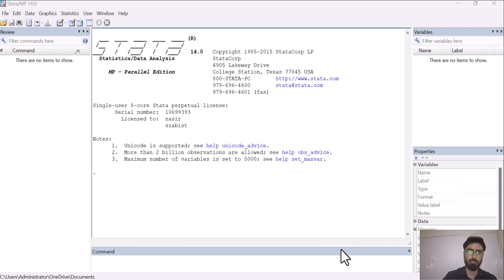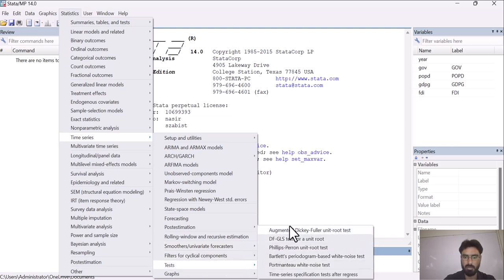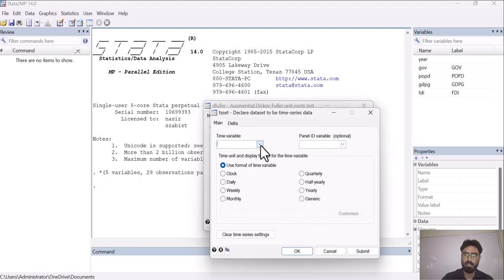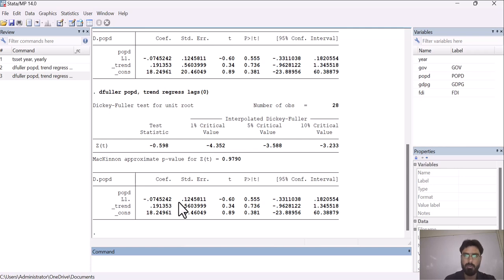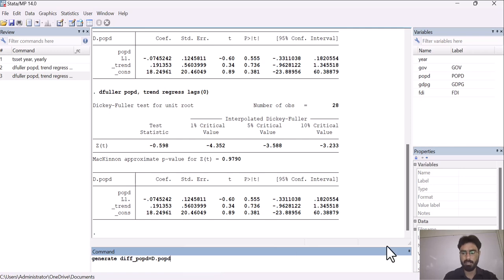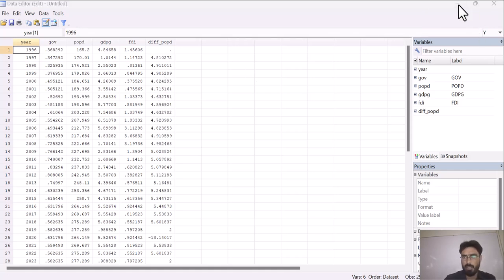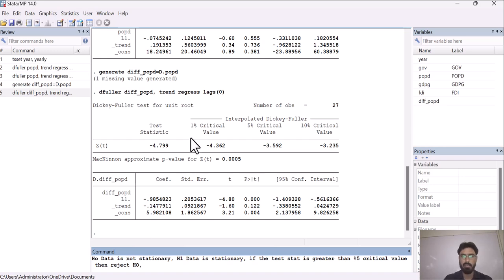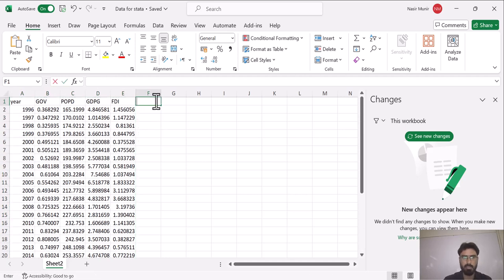Converting variable into first difference | Unit root | ADF | Explained first difference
In this video, we explore how to convert any variable into its first difference using both Stata and Excel. This technique is crucial for analyzing time series data and preparing it for further statistical analysis. We also cover how to check the stationarity of the variable, a key step in ensuring reliable results in econometric modeling. Whether you're a beginner or looking to refine your skills, this tutorial provides a clear and practical guide to transforming and analyzing your data.

Testing,
Hypothesis,
Economics Explain,
Economics 101,
Economics lecture,
Economics introduction,
Money,
Inflation,
Interest rate,
GDP,
GNP,
HDI,
Cost,
Theories,
Supply,
Demand,
Market,
Equilibrium,
Regression,
Analysis,
Eviews,
unitroot,
Multicollenarity,
Autocorellation
Heterosadicity,
ARDL,
Autoregressivedistributedlagged
Cointegration,
stationarity
ADF test
Regression
Rsquare
R-square
Eviews
E-views
Multicollinearity
Auto
Autocorrelation
Dummy
Dummy variable
Model
Heteroscedastic
serial correlation
LM test
BP test
Null hypothesis
Alternative Hypothesis
Cointegration analysis
Johansen
ARDL
atuoregressivedistriubtedlaggedmodel
Auto regressive Distributed Lagged Model
VAR
Vector error correction model
ECM
unitroottest
Impluseresponcefunction
Impulse response function
level
first difference
first-difference
firstdifference
GMM
Generalised method of movement
lag
OLS
ordinary least square
ordinaryleastsquare
VECM
cross section
cross sectional data
IRF
granger casualty test
ARMA
ARIMA
second difference
seconddifference
ARCH
GARCH
Estimation
Estimate
data